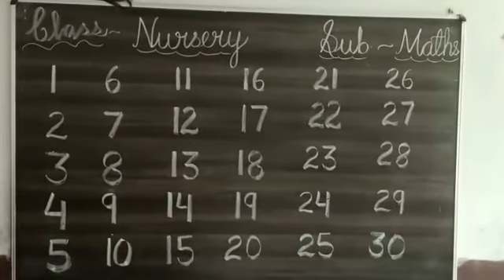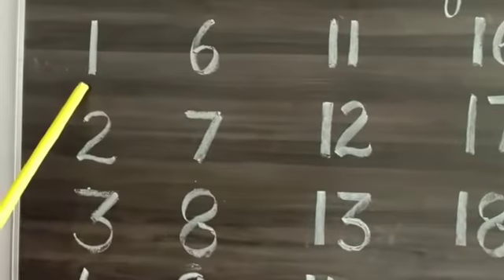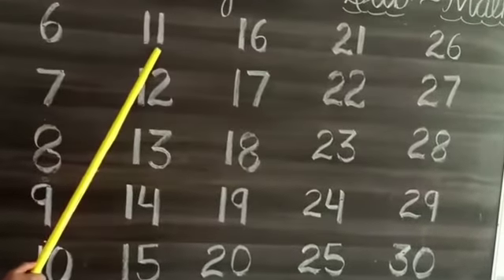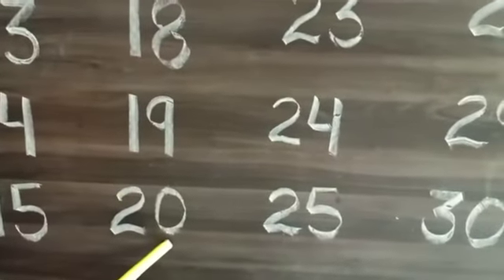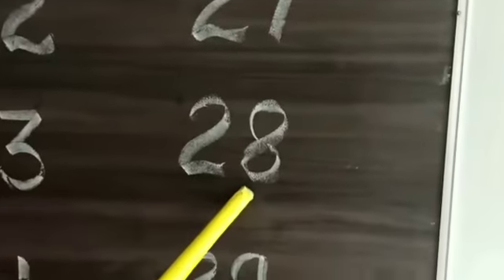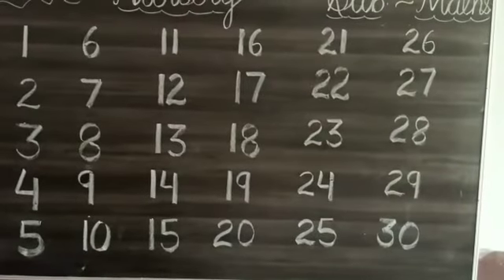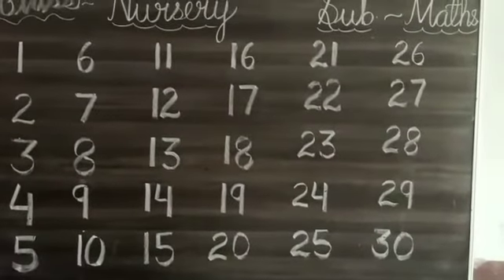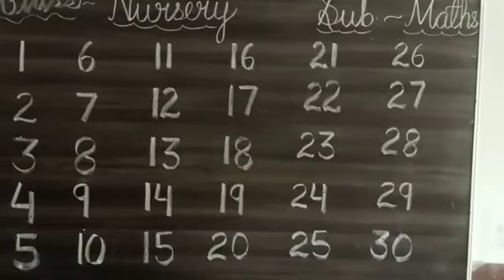Class -Nursary||Maths || Counting 21 to 30